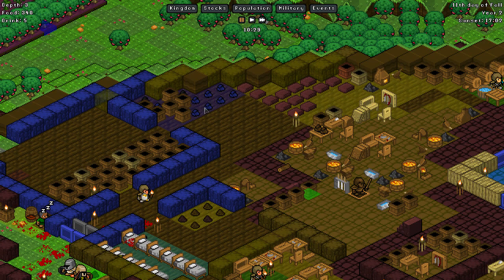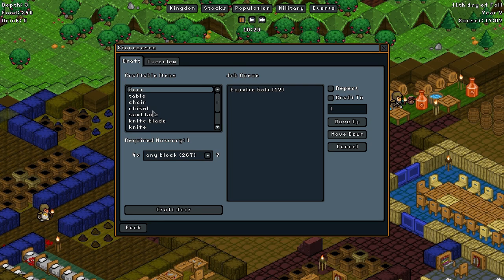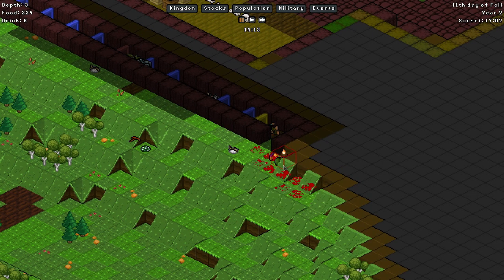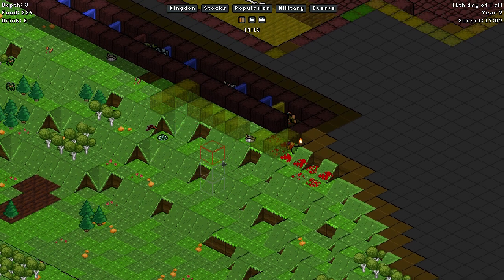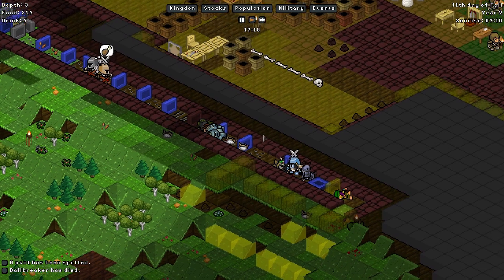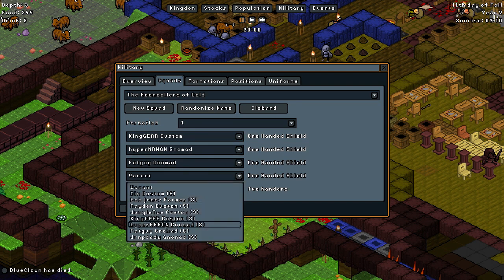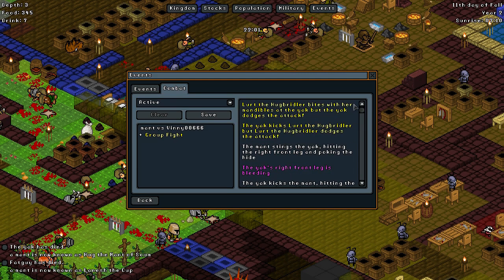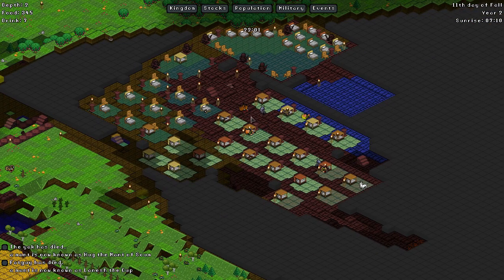Gnomoria - Ep.56 Finale | Let's Play / Tutorial | Ninja Derpify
The gnomes are awake, come see what they're doing! A Gnomoria series will come back soon enough.